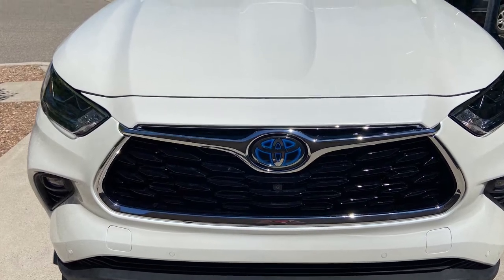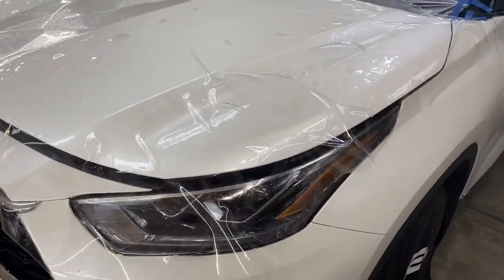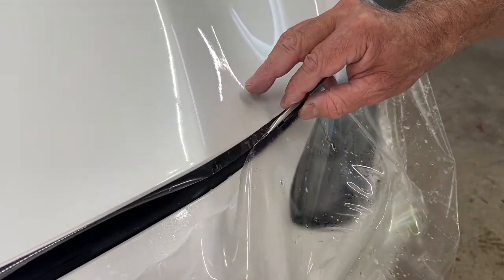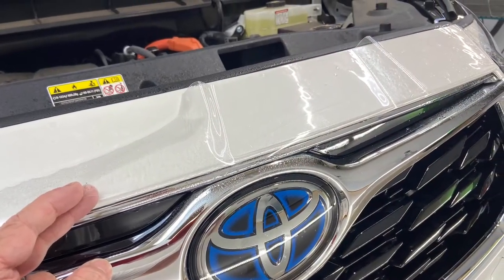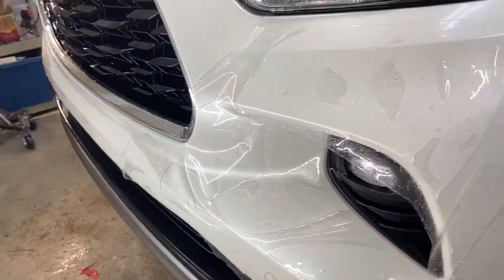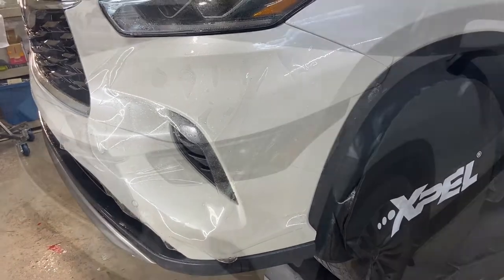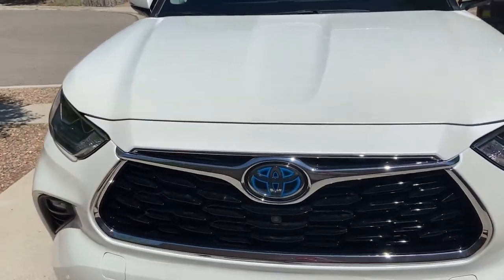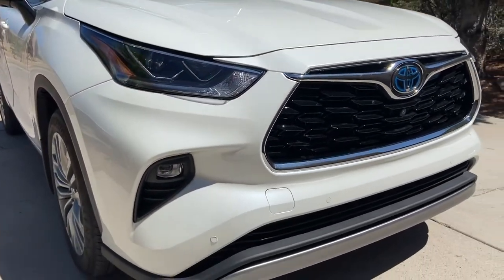2021 Toyota Highlander-Xpel Paint Protection Clear Bra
2021 Toyota Highlander-Xpel Paint Protection Clear Bra